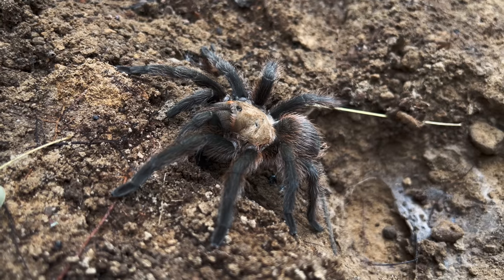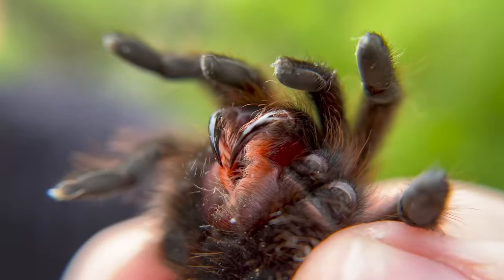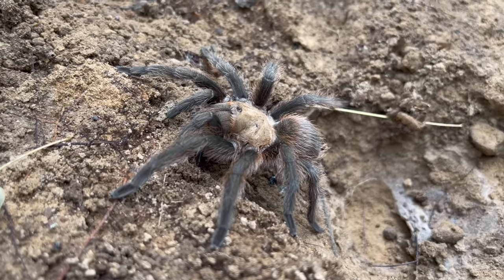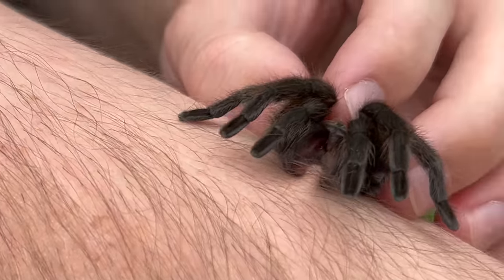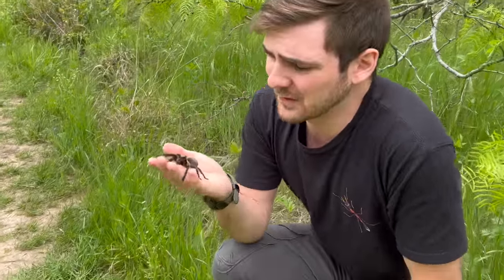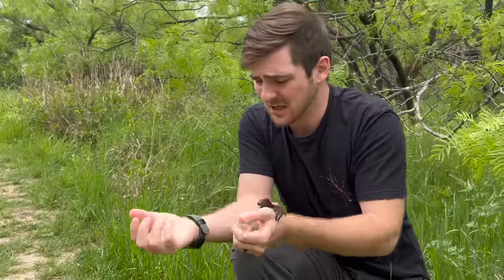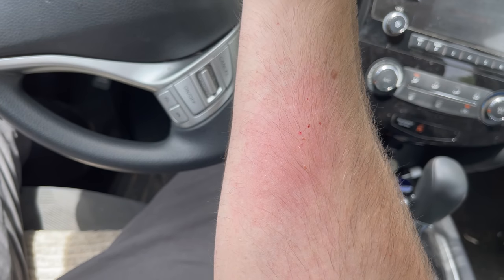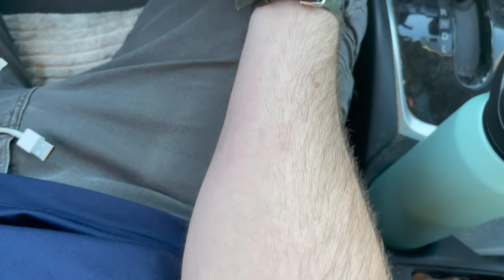BITTEN BY A TARANTULA! The EXTENDED CUT!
***DO NOT REPLICATE. FOR SCIENTIFIC PURPOSES ONLY***

WOW! Check this out! Decided to make an extended cut so you could all see me healed up. Sadly my original video got demonetized so all my suffering was wasted! Hoping that this video has a chance to take that one's place so anything you all can do to support its growth is more than welcome! SO many people have been asking me to do a tarantula bite, but theres SO many to choose from! I decided to start with a local favorite of mine, the Texas Brown Tarantula. Easily the largest spider in my area and hands down one of the largest species in North America I was anxious to see how devastating a bite from a tarantula of this size would be. I didn't come away disappointed! Those fangs were MASSIVE and punched through my skin no problem! Ouch! Although these new world tarantula bites generally are not dangerous, I was still a little nervous! Did you enjoy finally seeing me take on the bite of a tarantula???